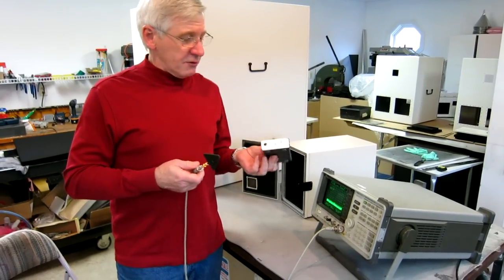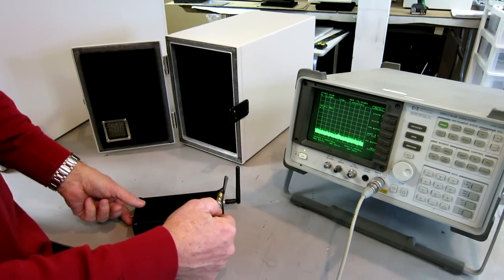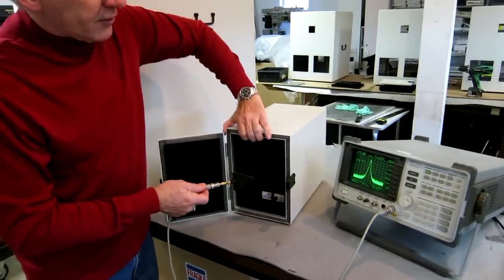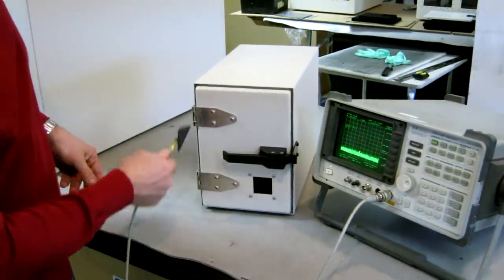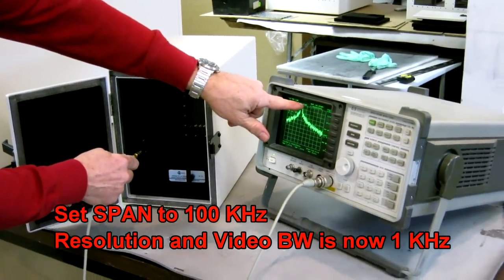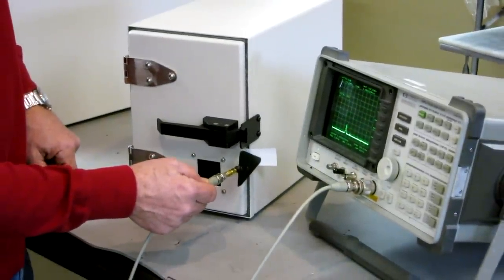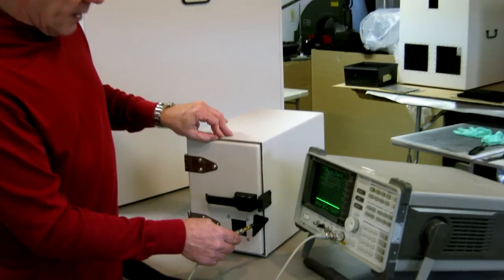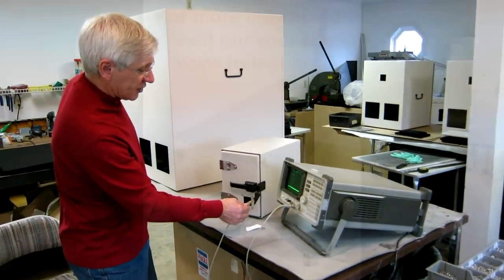JRE Test - How to test isolation in an RF Shielded Test Encl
A brief tutorial on how to verify and measure the RF shielding isolation in an RF shielded test enclosure. The test uses the JRE Test, 2.45 GHz Synthesized signal source, a directional PCB Yagi antenna and an RF spectrum analyzer.